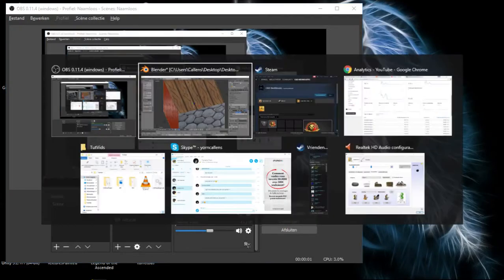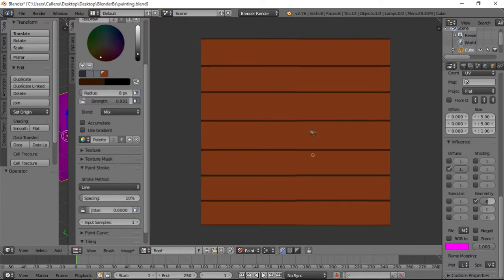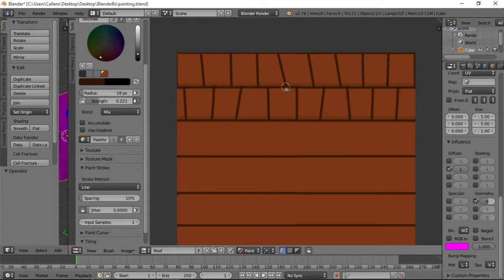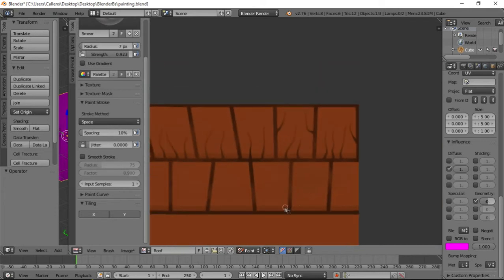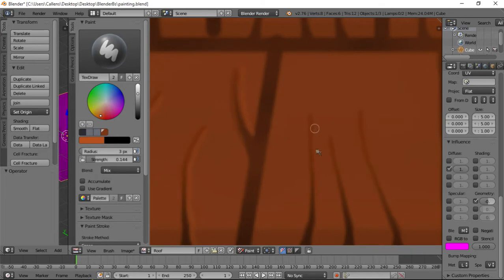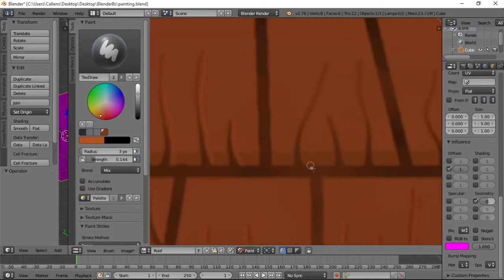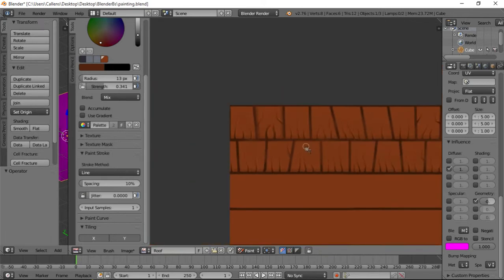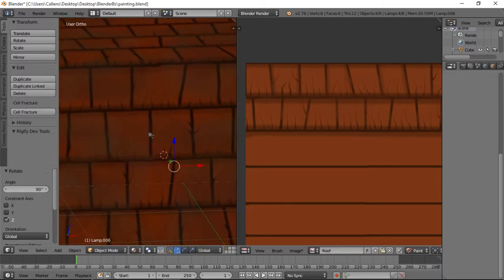Blender Tutorial: Cartoon wooden roof tiles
In this tutorial i teach you guys an easy but fun way to make wooden rooftiles, which are tileable as well.